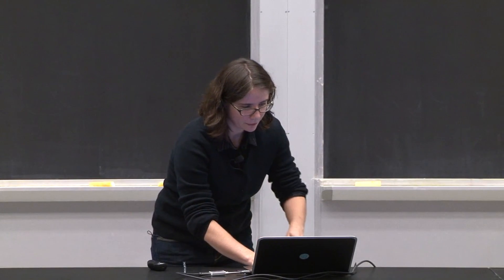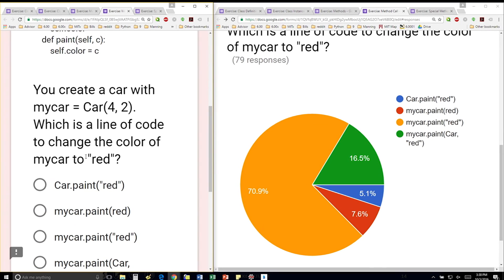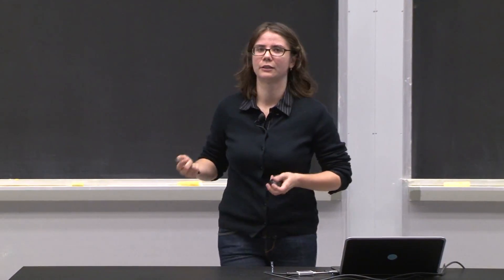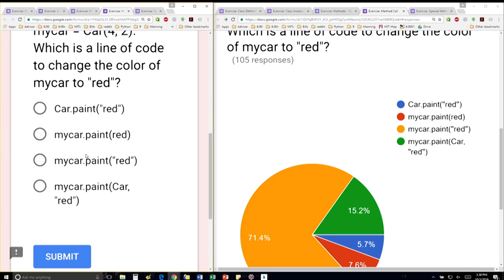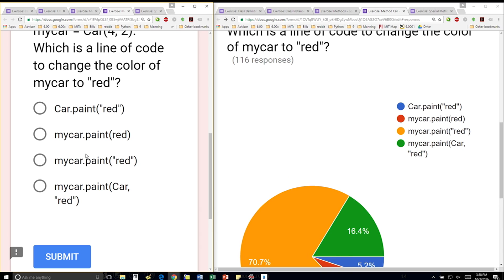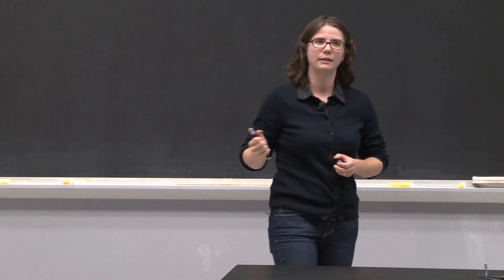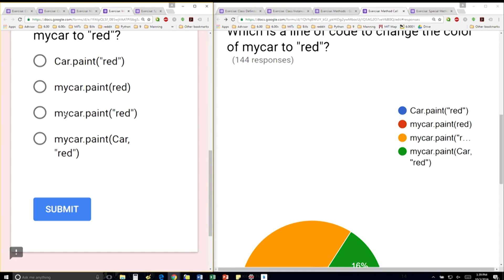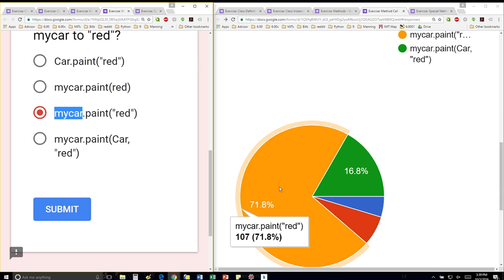Method Call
This question explains the how a class method changes a attribute is altered in Python.